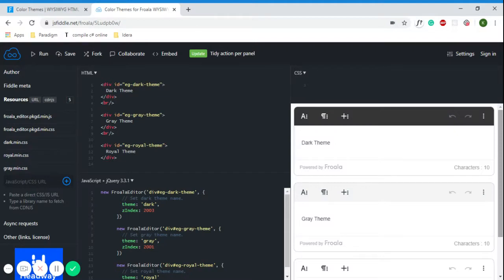Color Themes for Froala WYSIWYG Editor - JSFiddle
In this tutorial, know how to change the default theme of WYSIWYG HTML editor and get the one that fits better with the color pattern of your website.